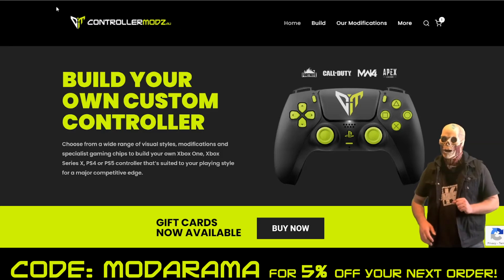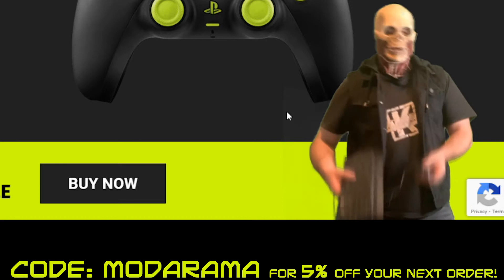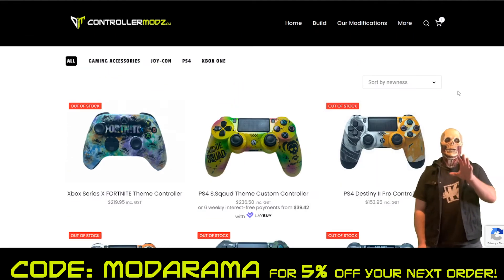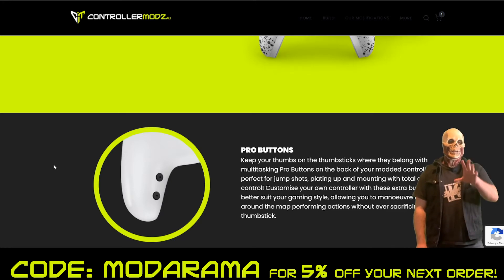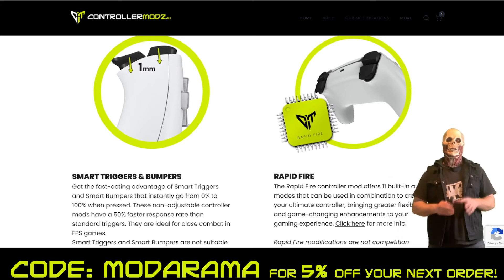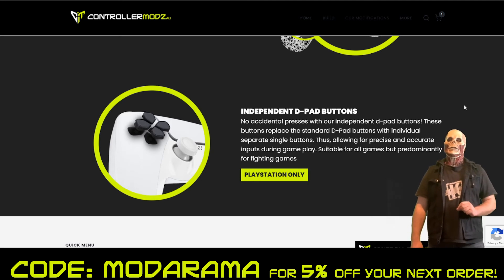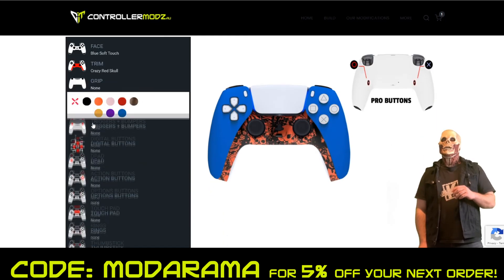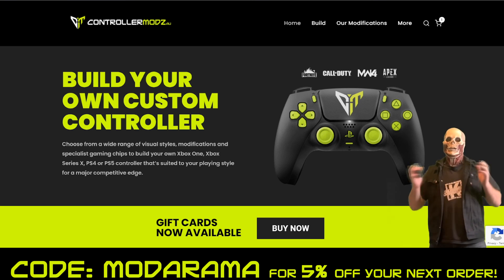Need a new controller? WELL ControllerModzAU is what you need!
Hello everyone! Need a new controller? Or maybe an upgrade? Well look no further!

Like me on Facebook ► Currently not available

Ciao Ciao!